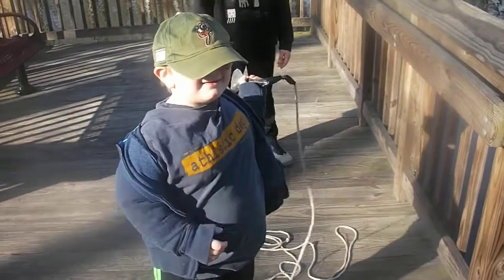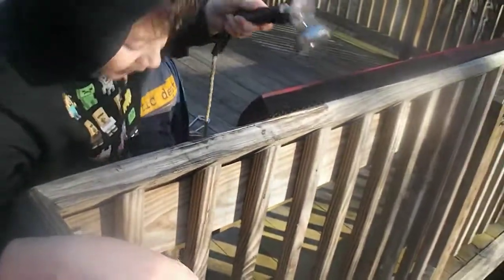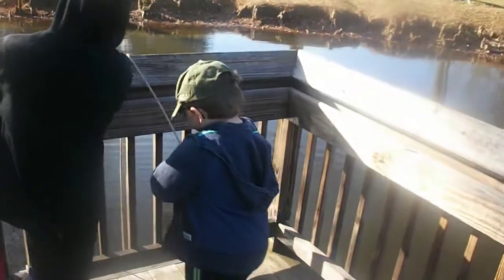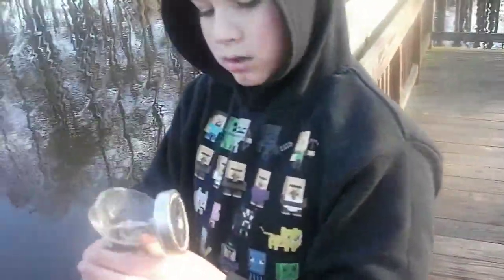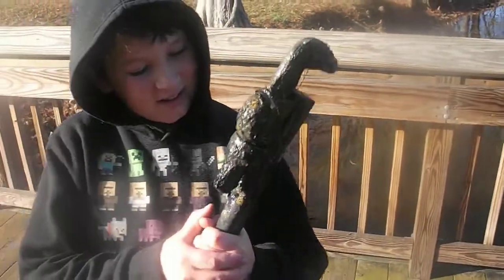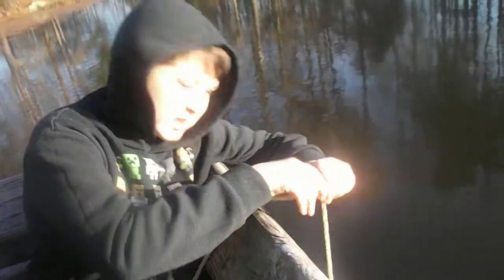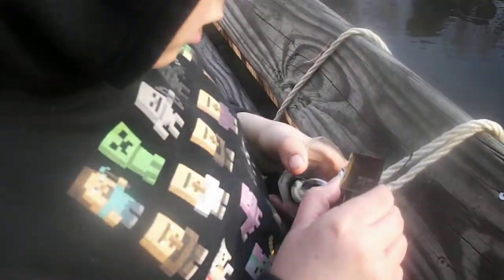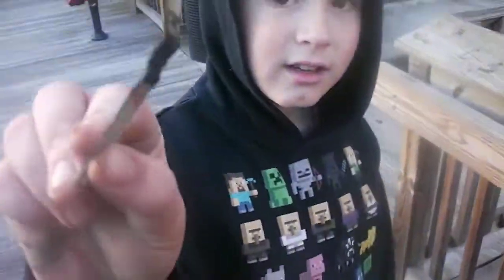RECKING CREW magnet FISHING AND FOUND A MONKEY WRENCH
MAGNET FISHING AND FOUND A MONKEY WRENCH , BELL  AND BUNCH OF HOOKS at a local pond